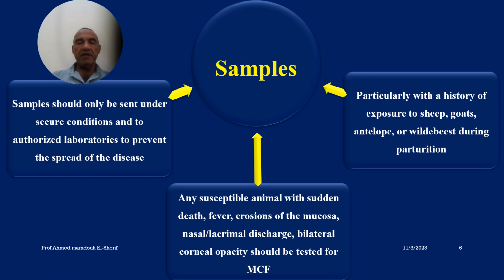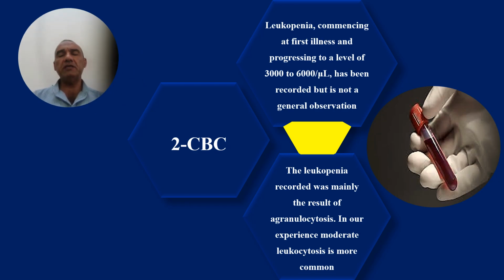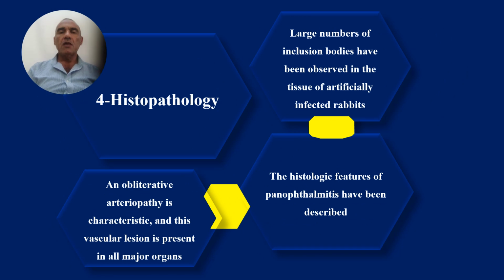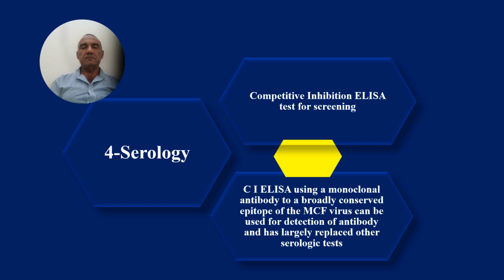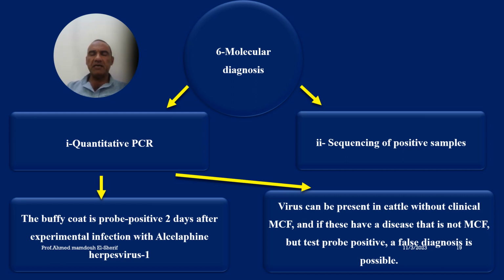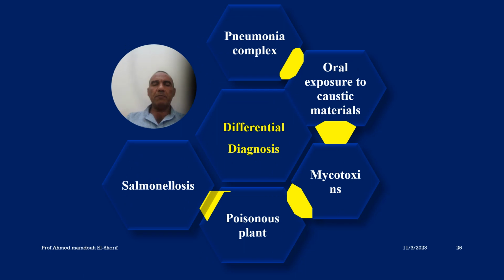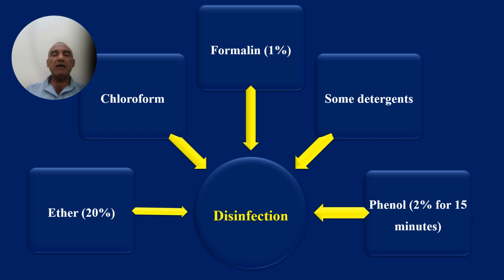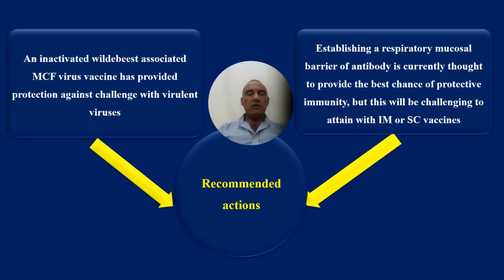Malignant Cattrall Fever (MCF) of ruminants third part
This video is unique as it explain the MCF disease in all ruminants either domesticated or wild species. The explanation and scientific discussion of every single detail of this disease will help all the veterinary students, veterinarians, specialist and researchers of every filed of veterinary medicine to understand why, when and how this disease is.